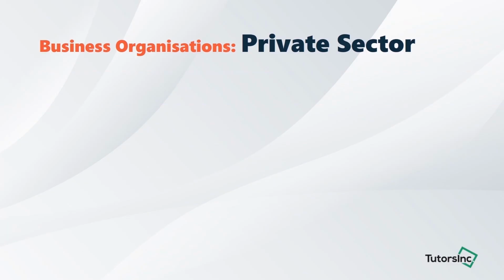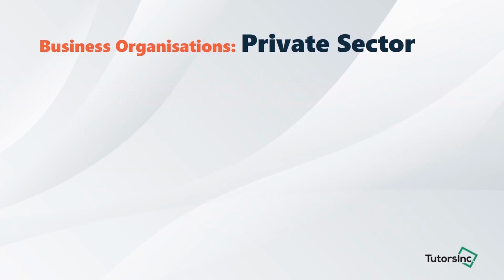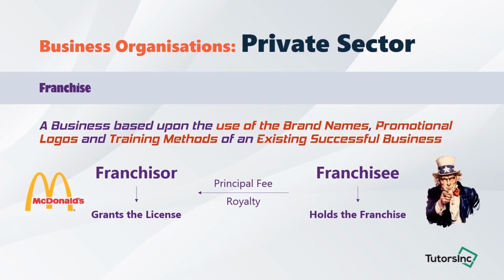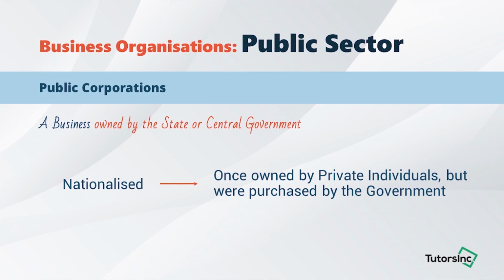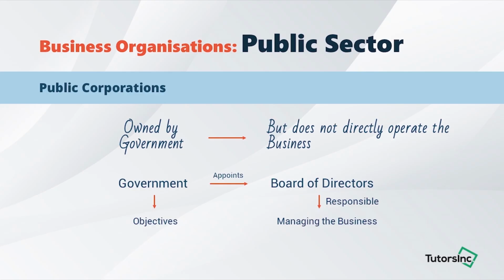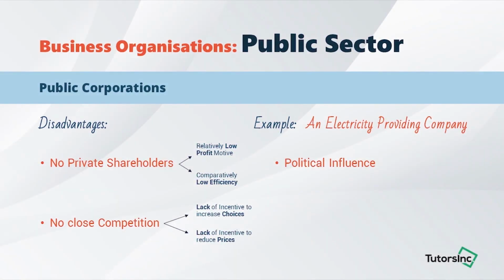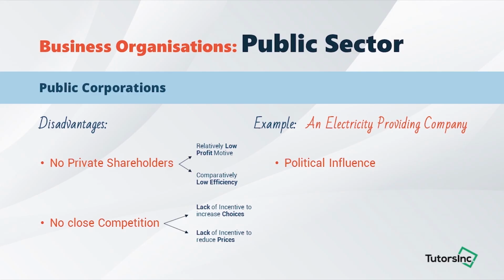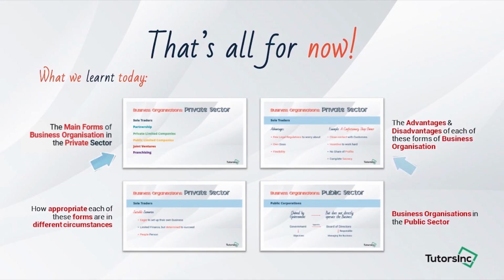Other Business Organisations Joint Ventures, Franchise & Public Sector Business Organisations